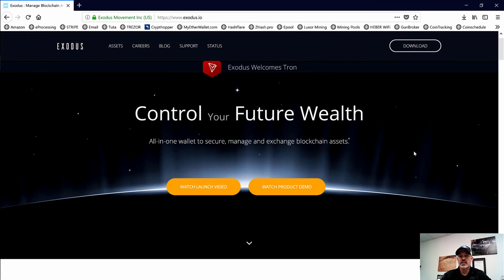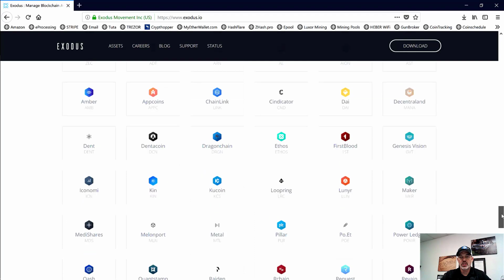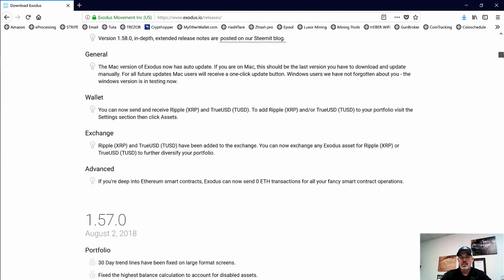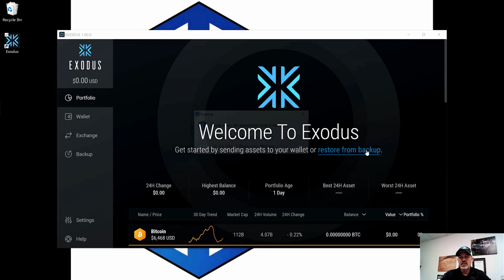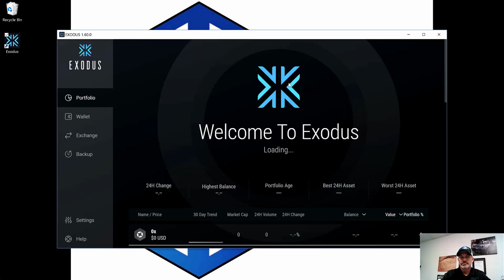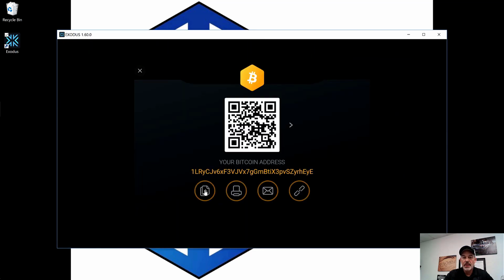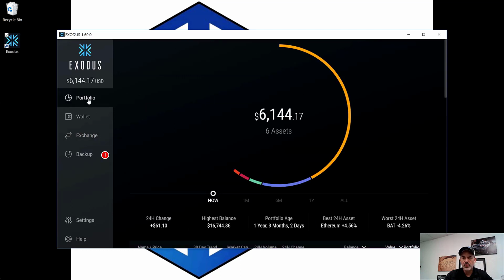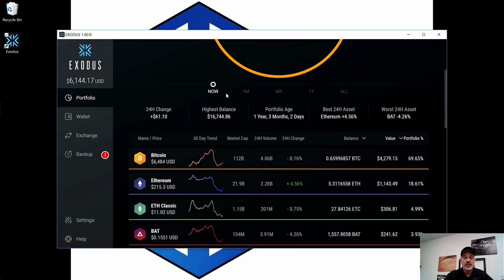How to Restore the Exodus CryptoCurrency Wallet from 12 Word Phrase